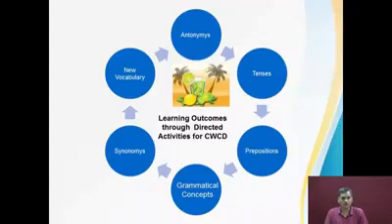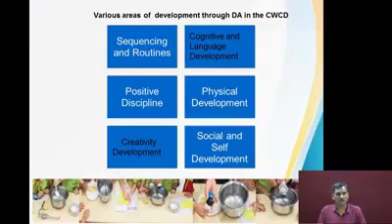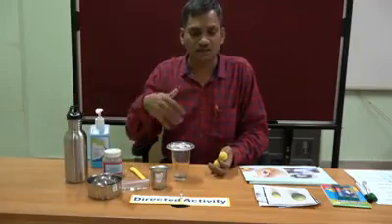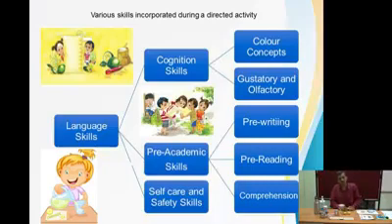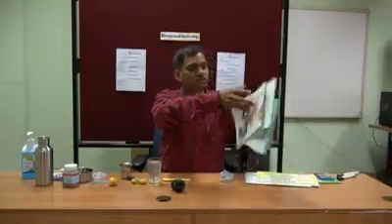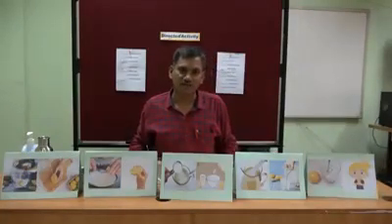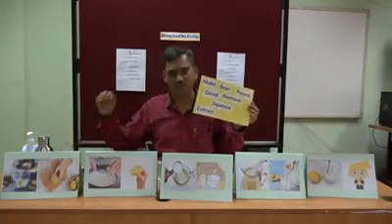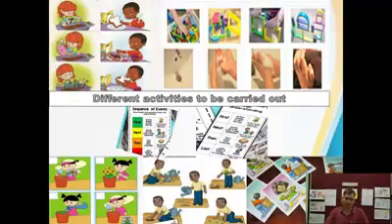Talk on - Using Directed Activity as a Special Technique for Teaching Language Skill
Talk on 'Using Directed Activity as a Special Technique for Teaching Language Skill' by Mr. Rajkumar, R., Special Educator, Department of Special Education, AIISH, Mysuru.